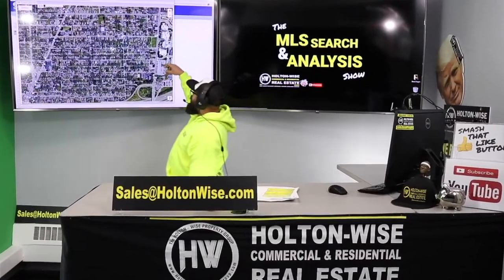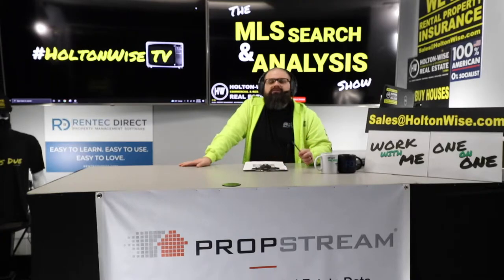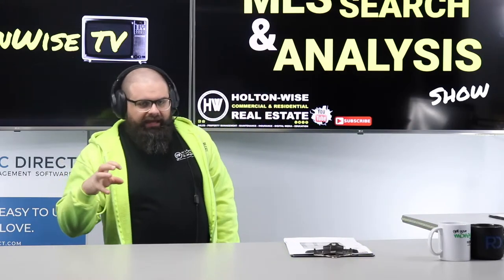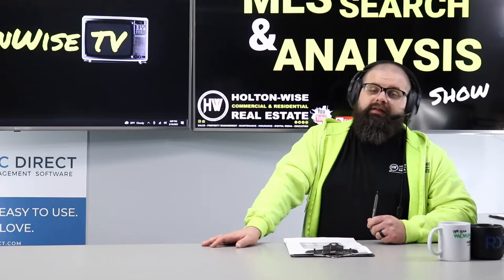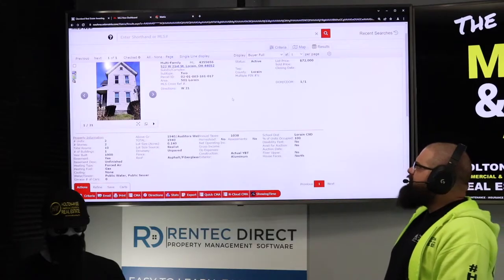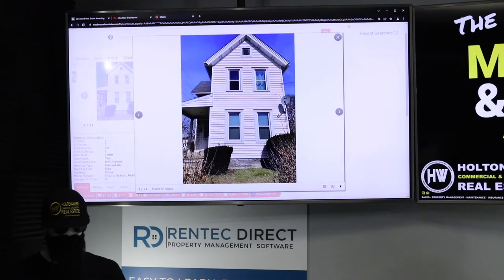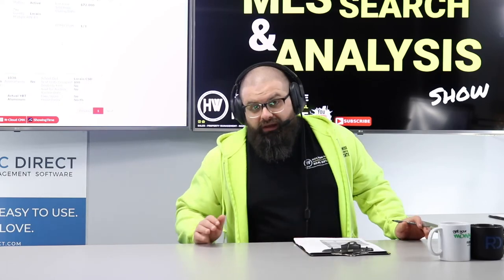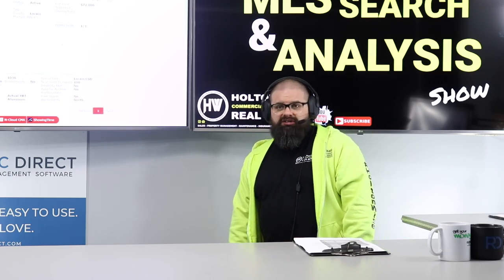The Easiest BRRRR Deal an Out of State Investor can do | MLS Search & Analysis 1,784 - 522 W 21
If you are an out of state investor from California who wants to do BRRRR deals in Ohio, you're in luck. On the 1,784th episode of The MLS Search & Analysis Show, out of state BRRRR method expert is helping an out of state investor from California run the numbers on a BRRRR strategy deal in Lorain, Ohio.

📺 HELPFUL RESOURCES
Holton-Wise FAQ